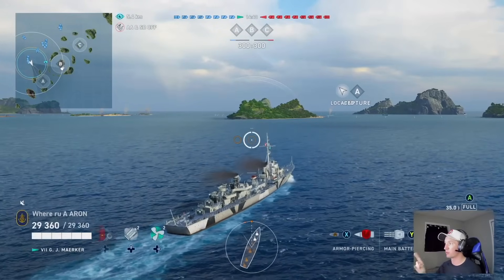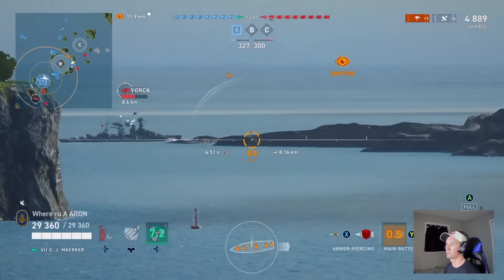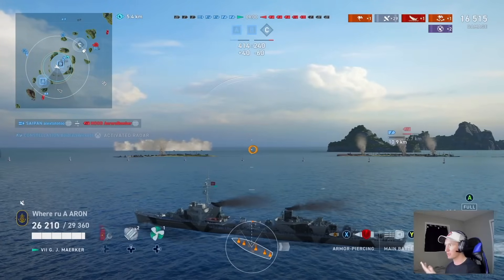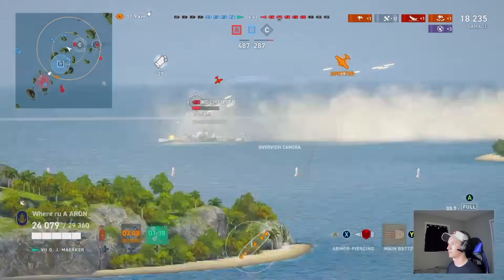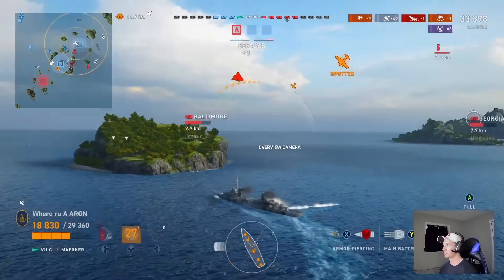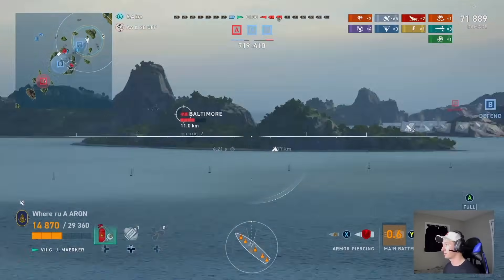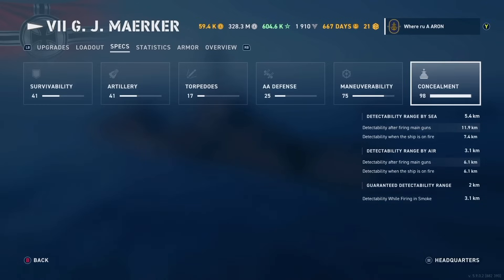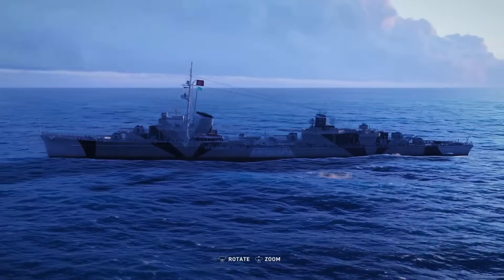The new German destroyers are pure fun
Gameplay - 0:00
Modifications - 15:54
Stats - 16:24
Commander (sort of lol) - 18:03